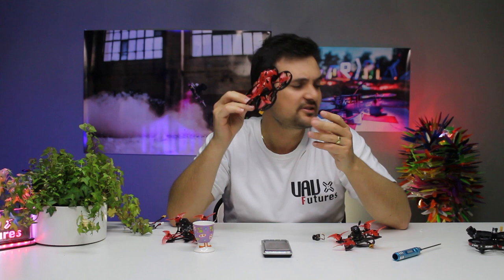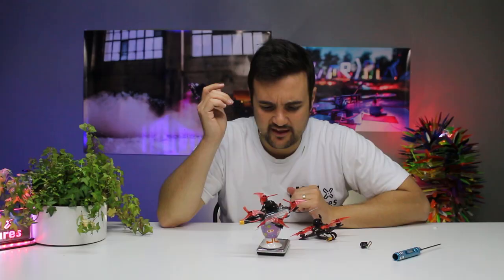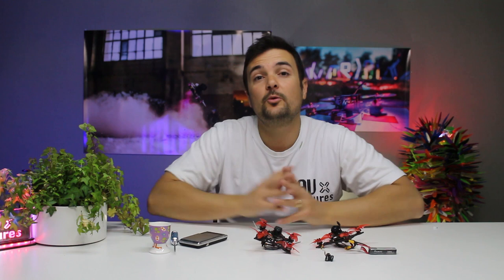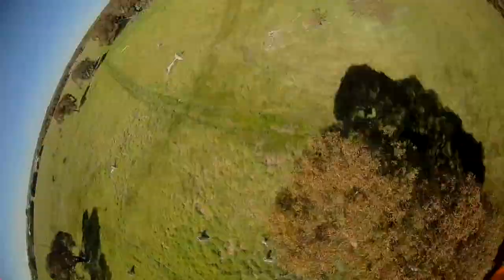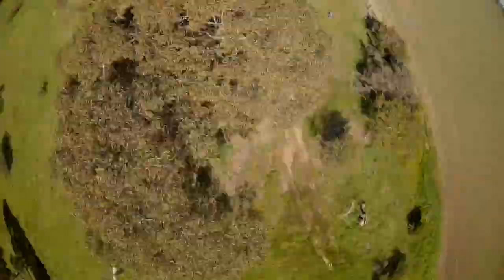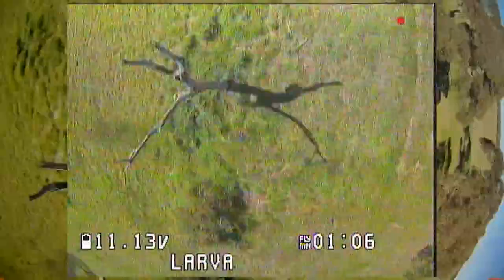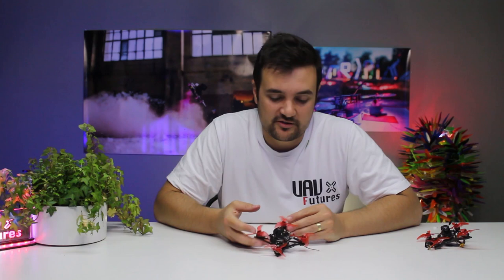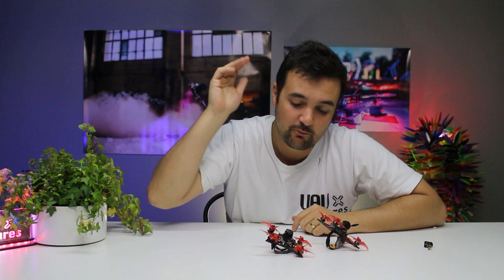NANO HD! TECH TUESDAY IS BACK WITH A BANG!!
This is what I have been waiting my whole FPV life for. Go anywhere, film anything and JUST HAVE FUN. Perfect for anyone who just wants to record some HD no matter what size drone they are flying and show their footage off to their mates. Not bad for $69